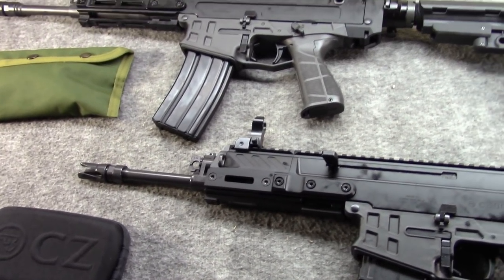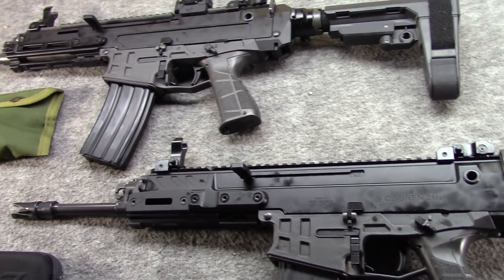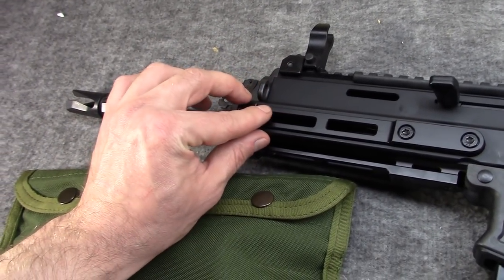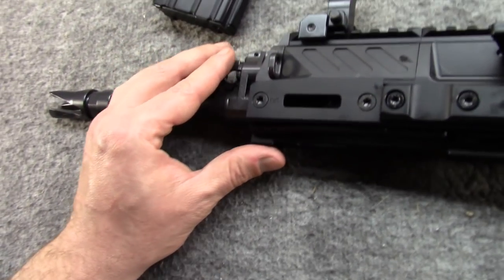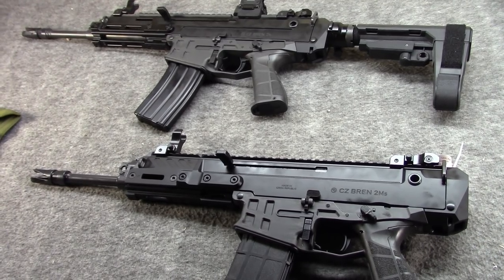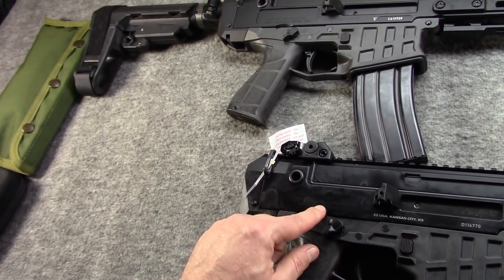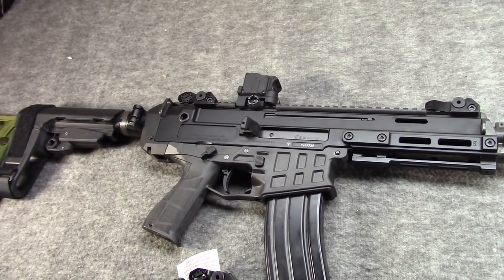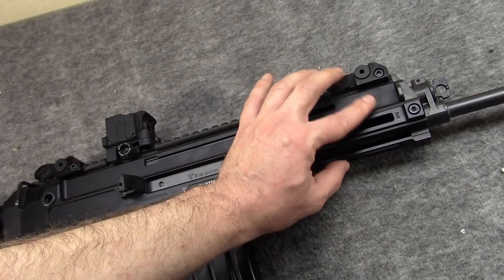CZ Bren 2S vs 2MS: Americanization of the Newest Czech Military Rifle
Today, we compare and contrast the original CZ Bren 2S 5.56mm pistol, with the Americanized version, the CZ Bren 2MS. We see how they are the same and also how there are some noteworthy differences. Also we look at the accessories each ships with to see what has changed there too.